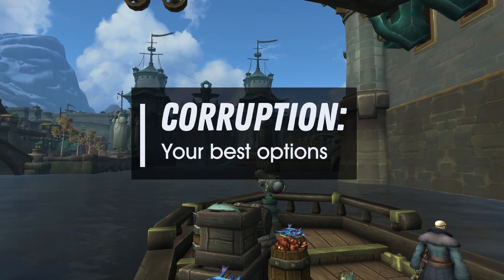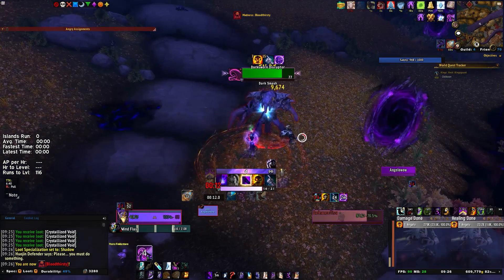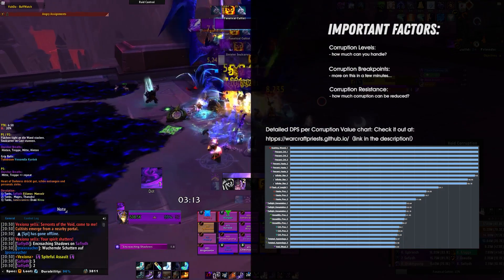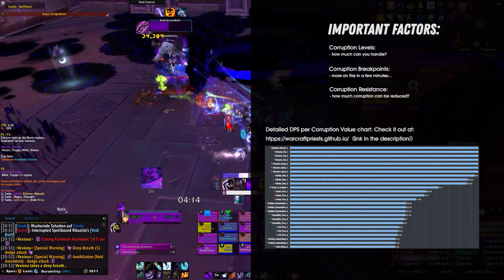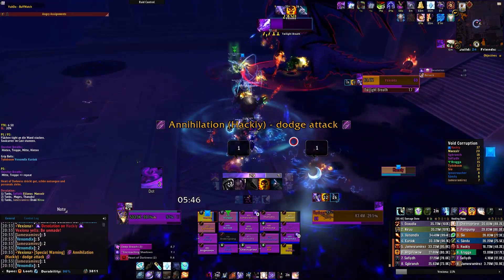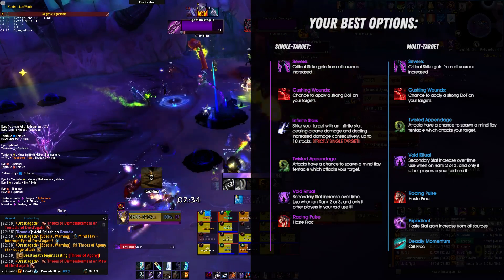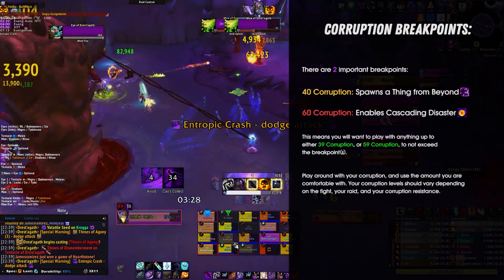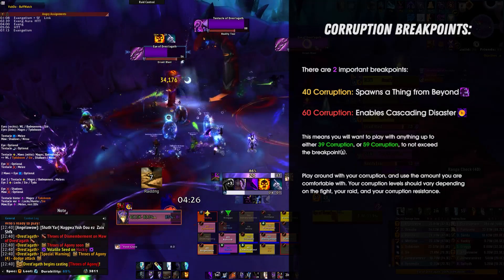STRONGEST Corruption Effects for Shadow Priests (Post Nerf 8.3)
▼Hey friends! Today we're talking about Corruption, and which effects you want to play with!▼